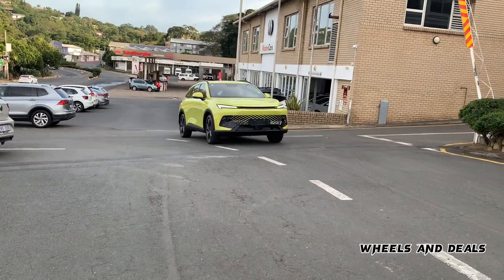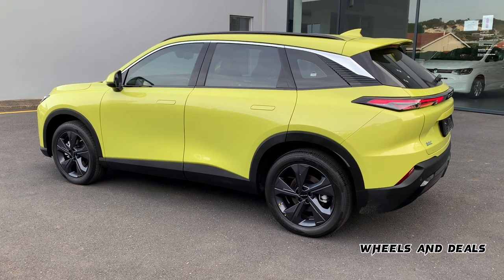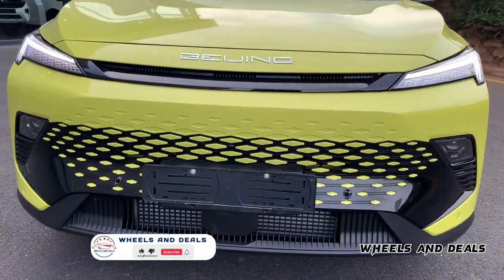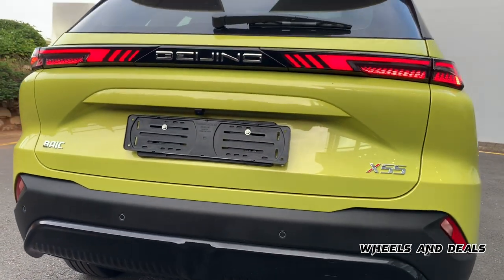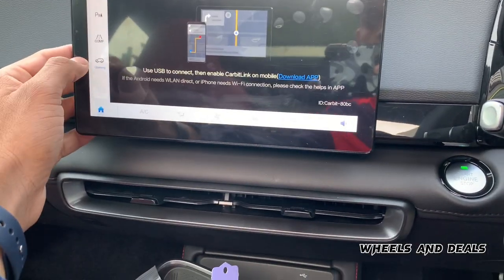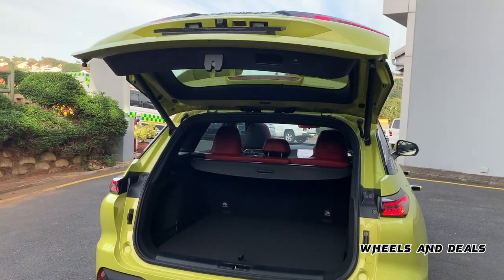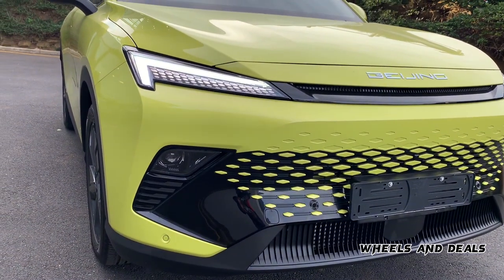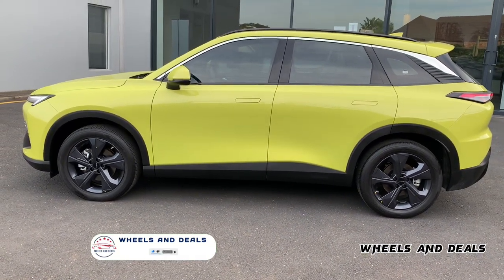BAIC Beijing X55 2023 review | Cost of ownership and All Key Features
The BEIJING X55, introduced by BAIC South Africa in November 2022, has been selected as a finalist for the 2023 South African Car of the Year (COTY) competition. It is the only Chinese competitor in the Compact Family category of the COTY competition and is one of three Chinese-manufactured vehicles in this year's 21-finalist lineup.
It has futuristic exterior design and sleek interior, it comes with 1.5T engine with power output of 130kw and 305Nm of torque.
Baic Beijing X55 has fuel economy of 7.7l/100km and he four driving modes

Special thanks to Mr Zane South Coast